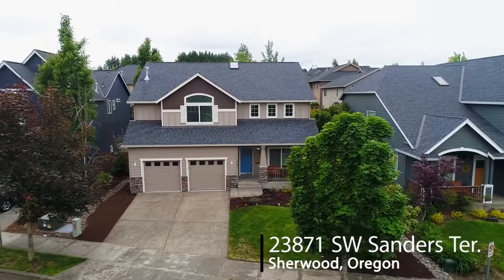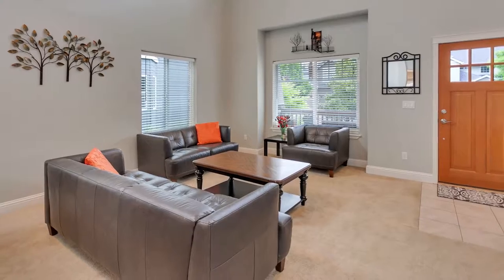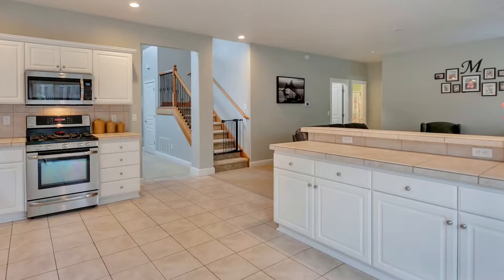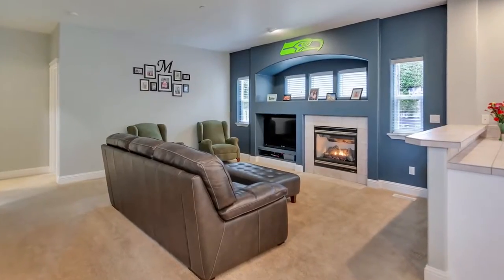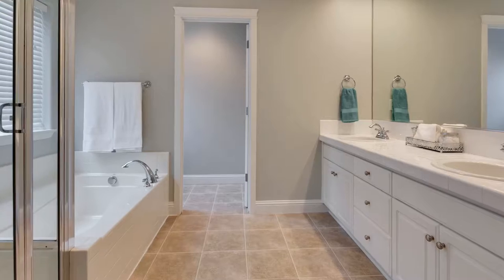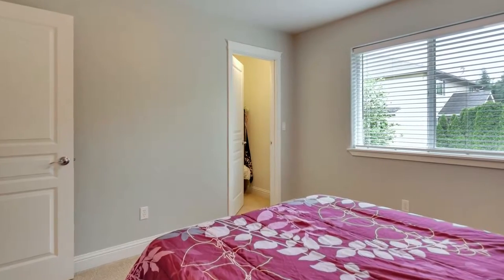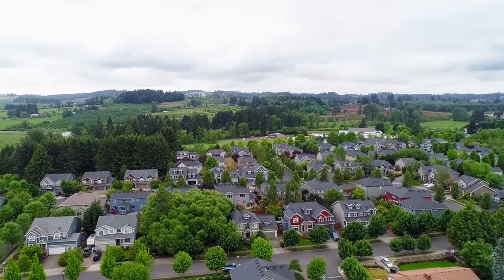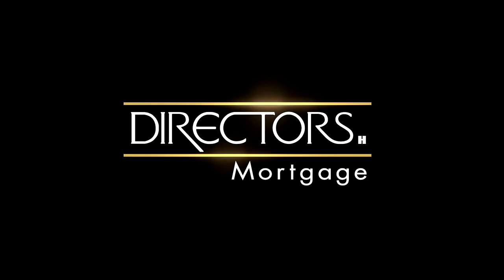Sanders Terrace Sherwood, Oregon - For Sale - Gardner Team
Beautiful and immaculate 5 bedrooms, 3 bath home in Sherwood's desirable Woodhaven neighborhood. for more information or contact us about this home or others anywhere in Sherwood or the greater Portland metro area.